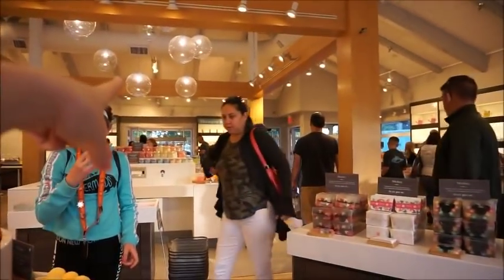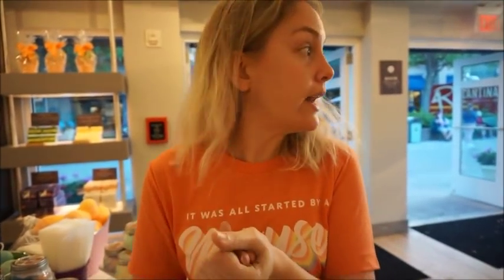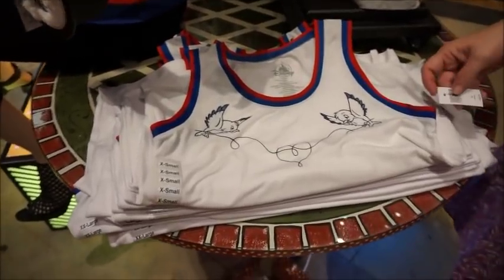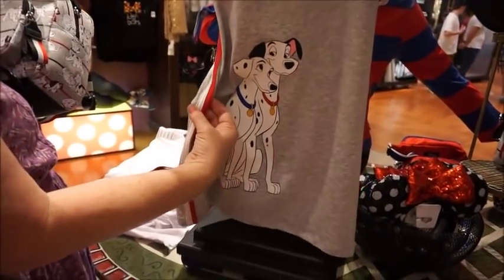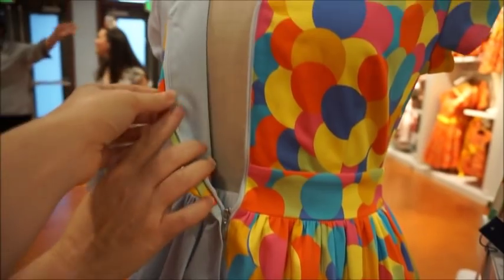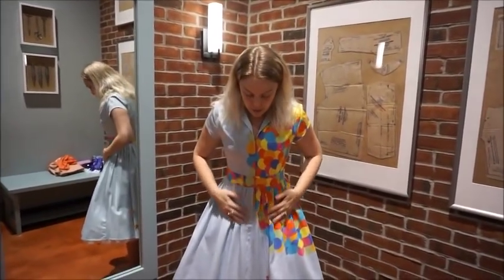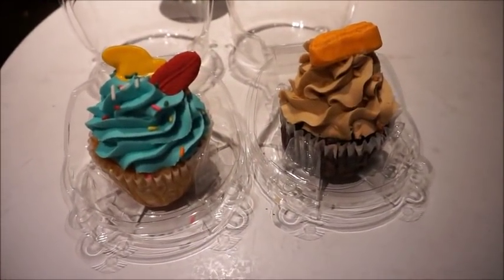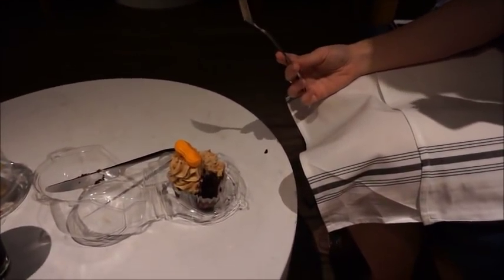Vlog: New Merch at Disney Springs - Sugar Scrubs, Lollipop Mickey Ears, and Dapper Dresses!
Hey guys! Today I am showing you some of the new items that can be found at Disney Springs. I am beyond thrilled with the merchandise Disney has been releasing lately, but I don't think my wallet is too happy. :P